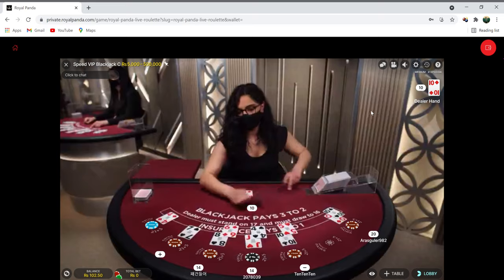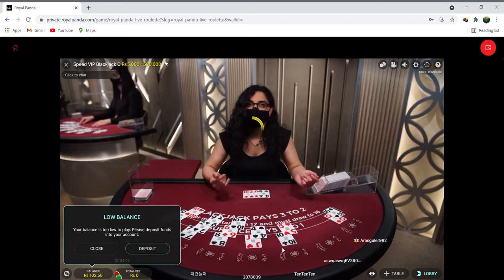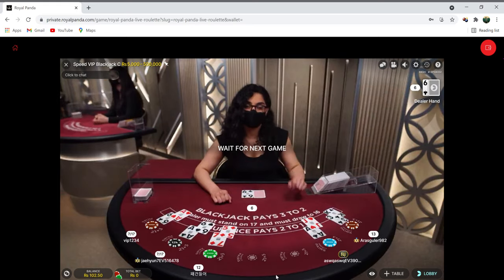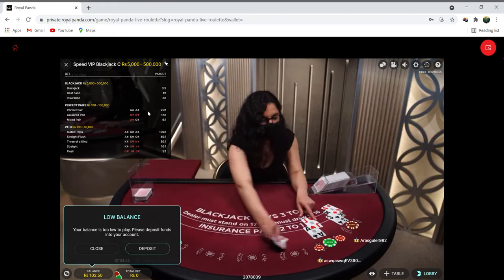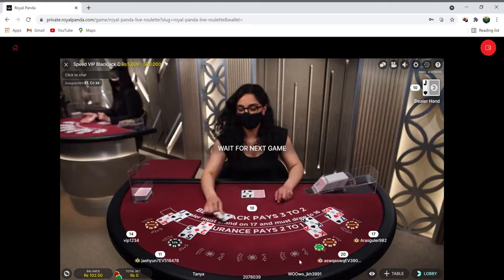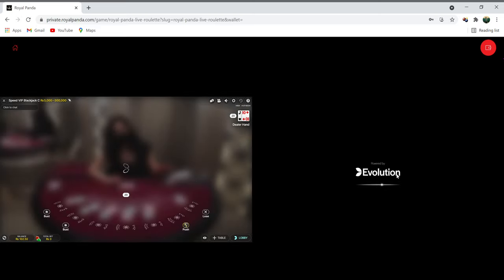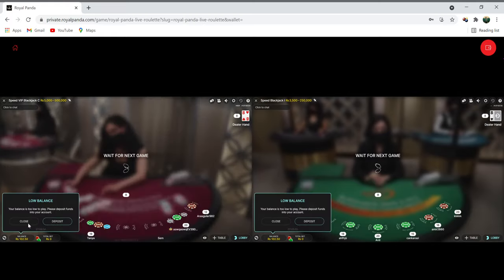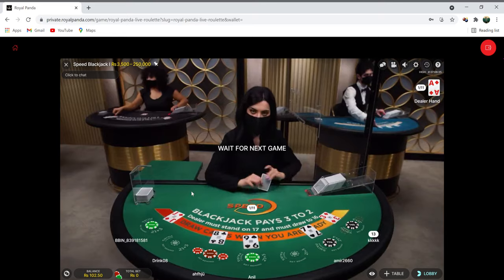Clearly explaining the issue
Please check on the issue